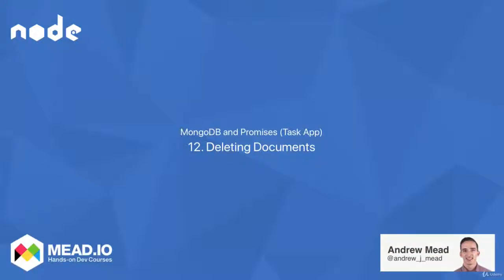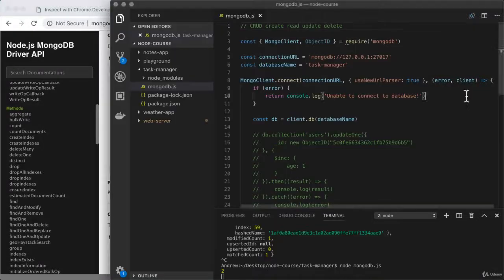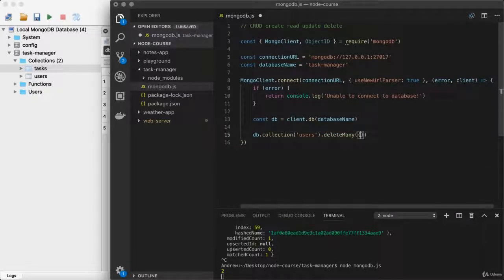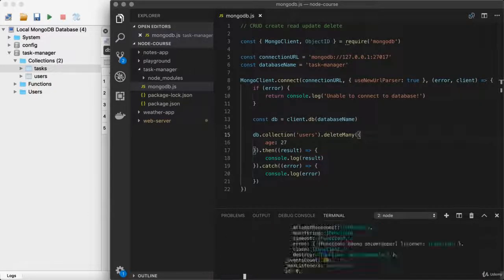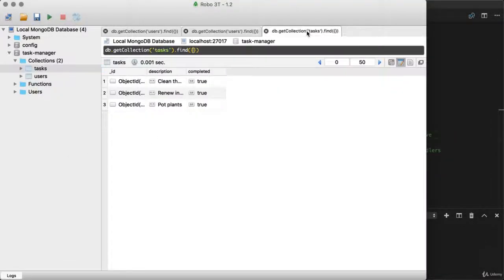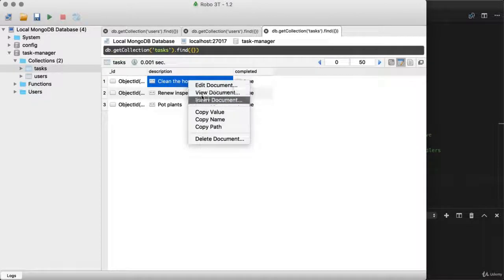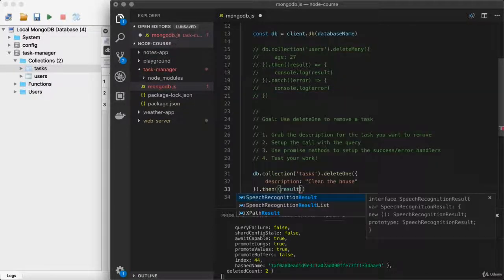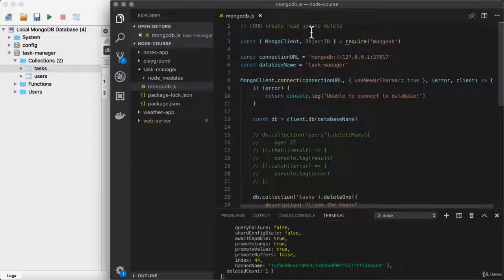12 Deleting Documents